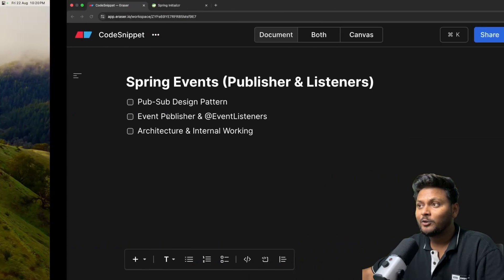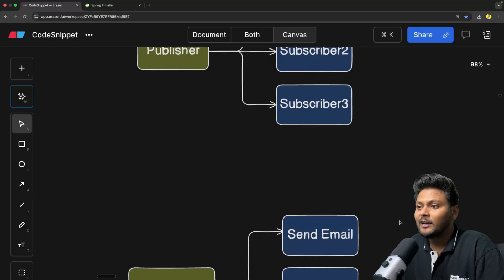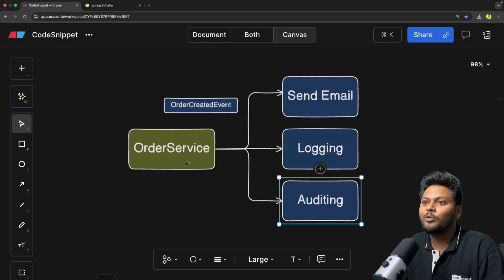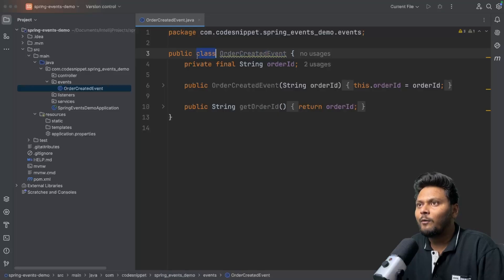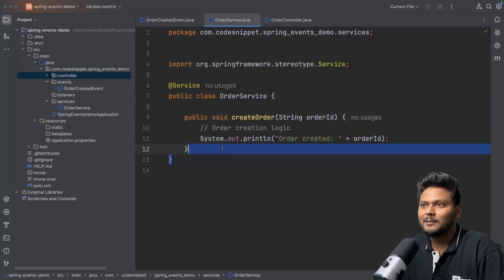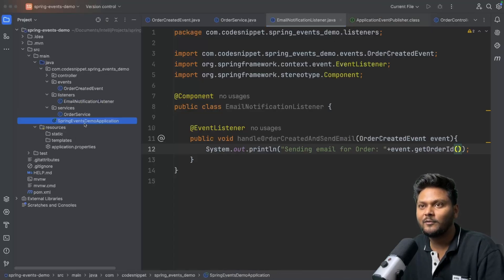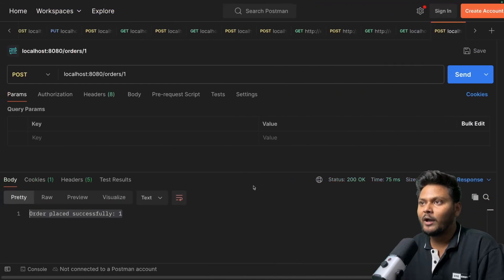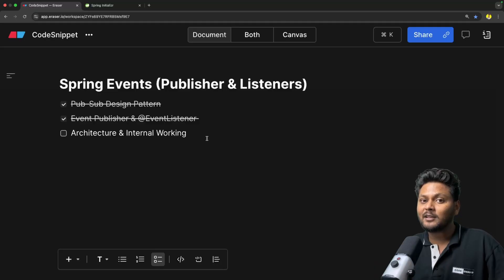Spring Boot Events Explained | Master @EventListener & Event Publishing 🔥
Spring Boot Events explained with real-world examples 🚀
In this video, I’ll walk you through the Publisher–Subscriber design pattern in Spring Boot, explain how events work internally, and show you how to use @EventListener to build decoupled applications.

🔹 What you’ll learn in this video:
Creating and publishing custom events in Spring Boot
Using @EventListener
Real-world use cases (notifications, auditing, analytics)

📌 By the end, you’ll be able to use Spring Boot Events to make your apps more scalable and loosely coupled.

Chapters:
0:00 - Introduction & Agenda
1:02 - Pub Sub Design Pattern
2:00 -  Example & Benefits Of Pub Sub
4:10 - New Spring Boot Project
4:40 - Implementation
8:35 - Test Publisher & Listener
11:05 - Outro